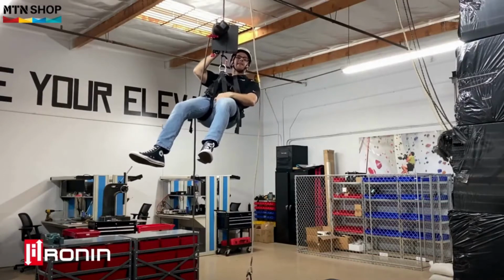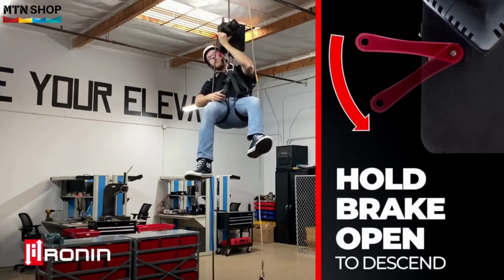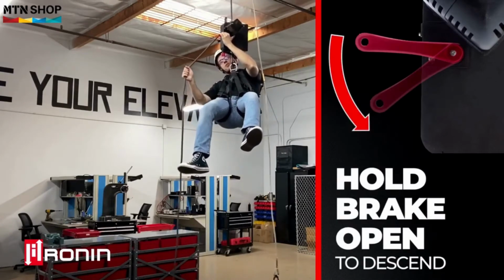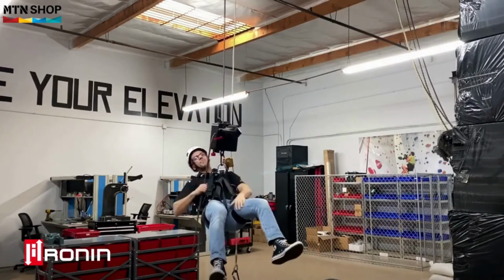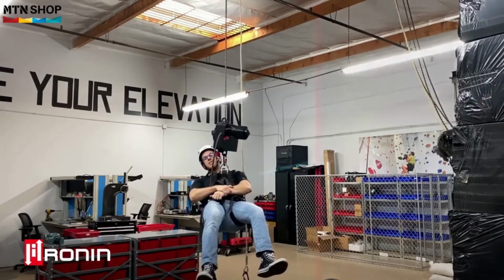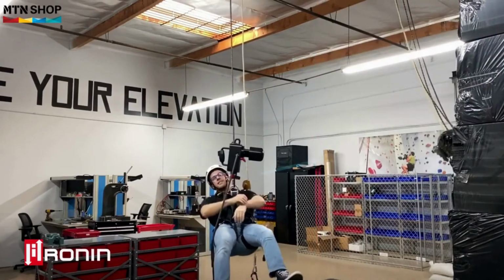Descending with the Ronin Lift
Check out this official Ronin video on descending with the 2805 Powered Ascender Lift.

Weighing just 10kg / 24lbs, the Ronin Lift is one of the lightest powered ascenders on the market. Whether it is used for mountaineering, building maintenance, search & rescue, wind tower access, film rigging or tree care, the ascender will take your adventure to new heights.